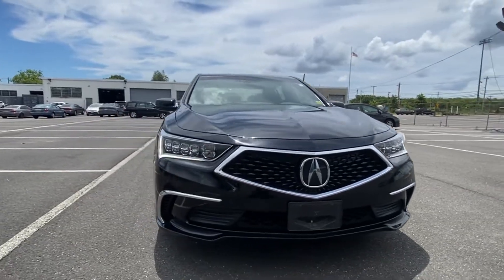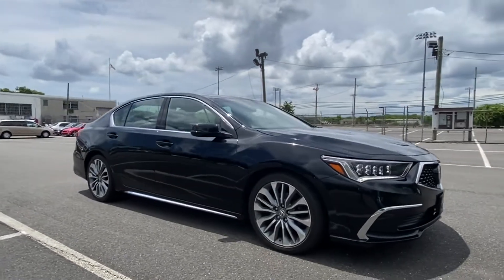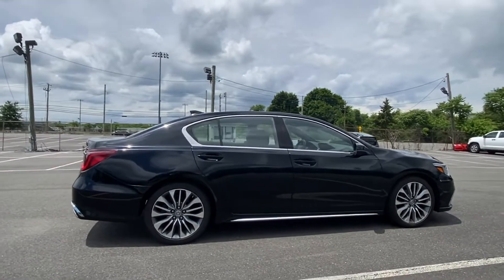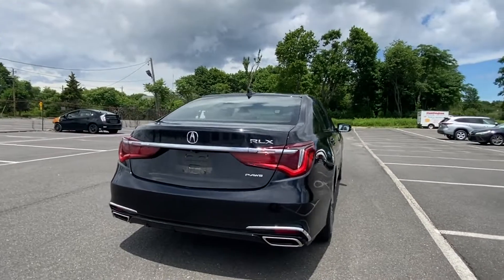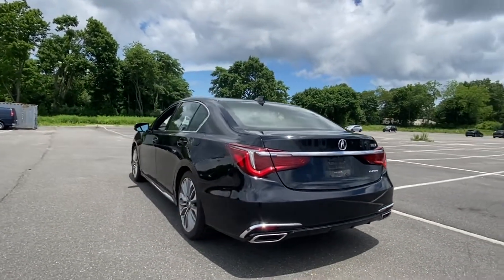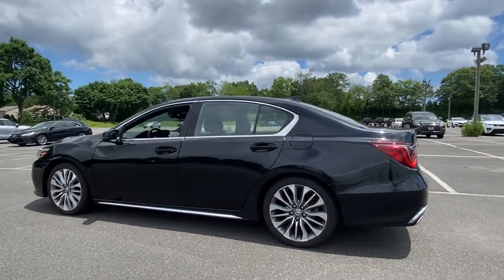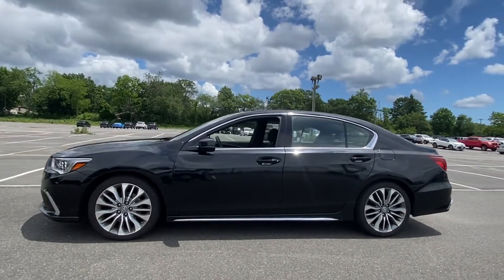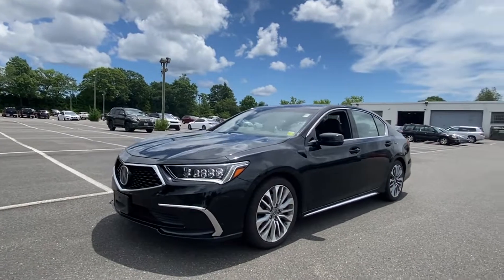Used 2018 Acura RLX w/Technology Pkg JH4KC1F50JC000703 White Plains, Yonkers, New Rochelle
2018 Acura RLX w/Technology Pkg JH4KC1F50JC000703 Video

This 2018 Acura RLX w/Technology Pkg JH4KC1F50JC000703 is full of phenomenal features such as: